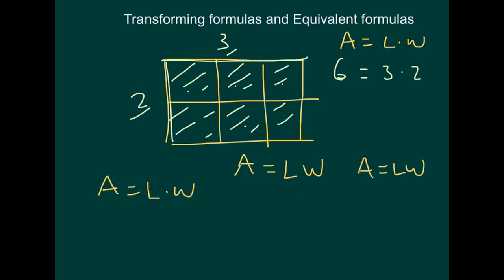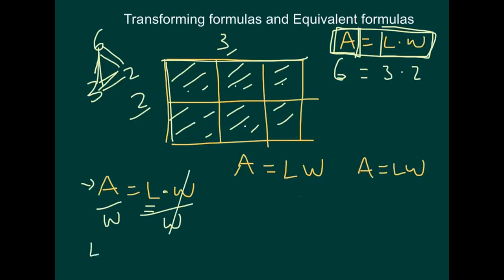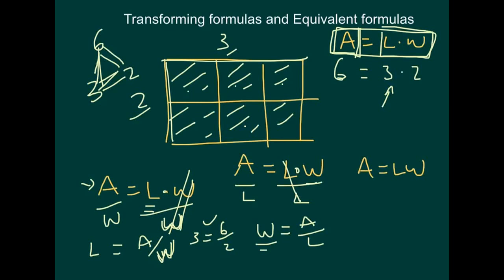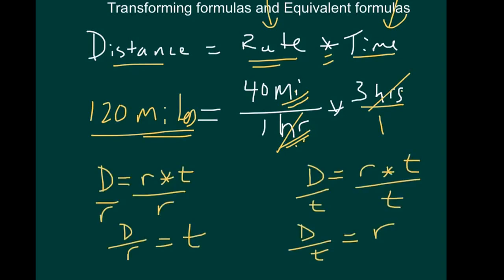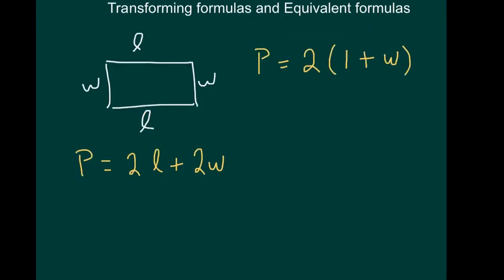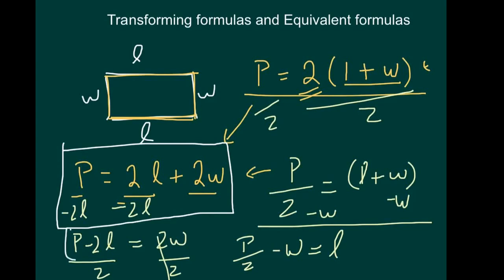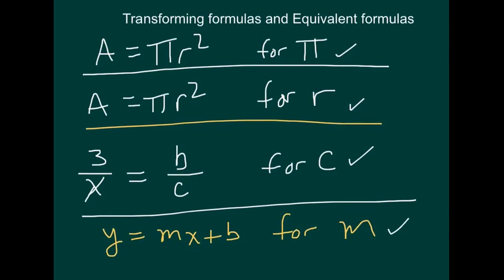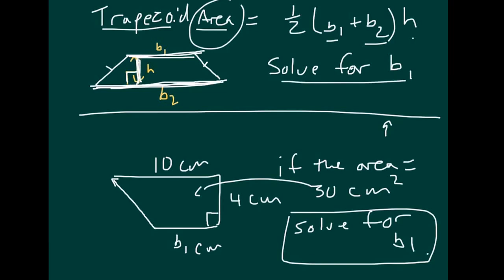Transforming Equations and Equivalent Formulas